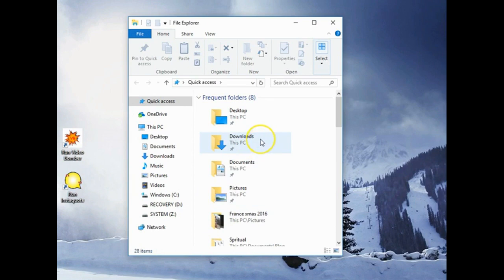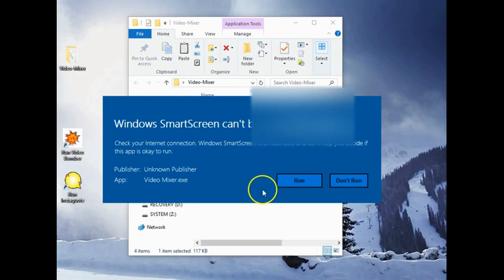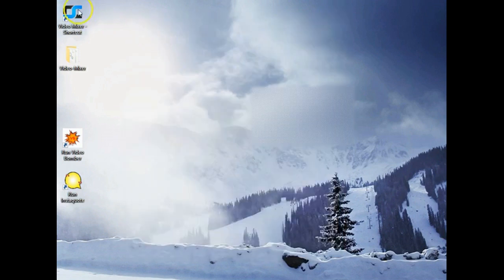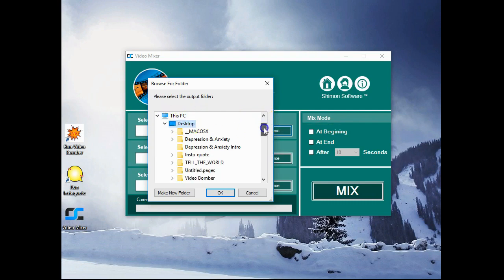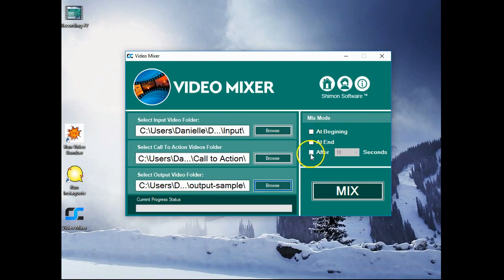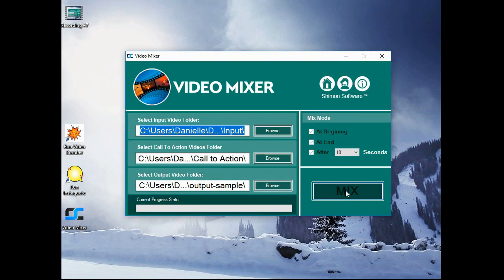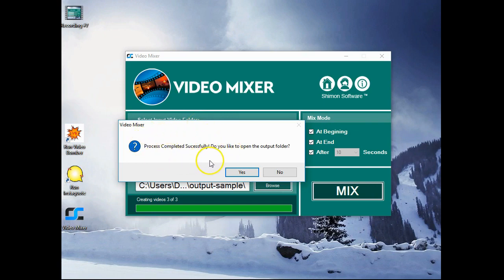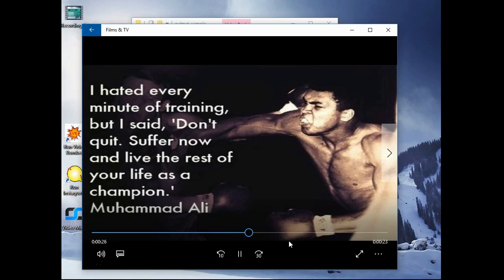Free Video Merger - Video Mixer - Add Videos Ads to Bulk of Videos in Few Clicks!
Free Video Merger Video Mixer - Add Videos Ads to Bulk of Videos in Few Clicks! Video Mixer: Elevate Your Videos with Seamless Video Ad Integration – Effortless and Free!
Introducing the revolutionary free software that will take your video editing to new heights of efficiency and creativity – Video Mixer!

This powerful tool is designed to seamlessly add videos within videos, eliminating the need for complex video editing software or the assistance of a professional editor.

With just a few clicks, you can effortlessly merge video ads or other videos into your main video content, creating a captivating and engaging viewing experience.

Video Mixer offers an array of advantages that make it an indispensable asset for marketers, content creators, and anyone looking to enhance their videos with embedded ads or additional content:

Effortless Video Merging: Say goodbye to complicated video editing processes and time-consuming tasks.

With Video Mixer, merging videos is as simple as selecting the main video folder, the video ads folder, and specifying where you want the videos to be inserted.

The software handles the rest automatically, seamlessly integrating the videos within each other, creating a cohesive and impactful final product.

Unlock the Power of Video Mixer: Effortlessly Merge Videos with Ads and Enhance Your Content!

Versatile Video Ad Integration: Whether you’re looking to insert video ads, promotional content, or supplementary videos into your main video, Video Mixer has you covered.

Choose from a folder of video ads or other videos and effortlessly merge them into your main video to create a seamless viewing experience for your audience.

Mass Video Processing: Have a large collection of videos you want to merge? Video Mixer streamlines the process by allowing you to select a folder containing numerous videos.

Whether it’s 10, 50, or even 100 videos, the software efficiently merges the selected videos with your main video, saving you significant time and effort.

User-Friendly Interface: Video Mixer features a user-friendly interface that makes video merging accessible to users of all skill levels.

You don’t need to be a video editing expert to utilize this software effectively. Its intuitive layout and straightforward controls ensure a seamless and hassle-free video merging experience.

100%Free to Use: The best part? Video Mixer is available to you completely free of charge.

Take Your Videos to the Next Level with Video Mixer: Merge Videos and Ads with Ease, Absolutely Free!
No subscriptions, no hidden fees – simply download the software and unlock a world of video merging possibilities without breaking the bank. Enjoy the benefits of professional-grade video editing without the cost.

Elevate your videos to new heights of engagement and impact with Video Mixer.

Say goodbye to the complexities of video editing software and expensive editing services.

Download this game-changing software today and unlock the power of effortless video merging. Enhance your videos with ads, supplementary content, or any additional videos you desire, all with just a few clicks.